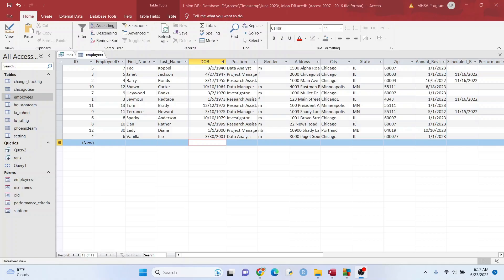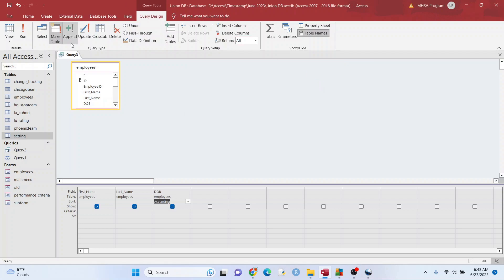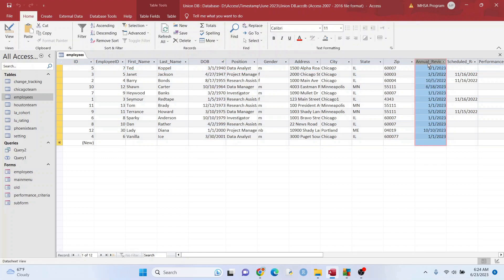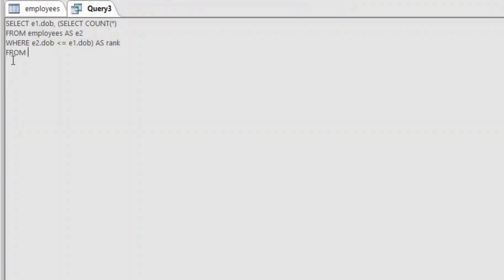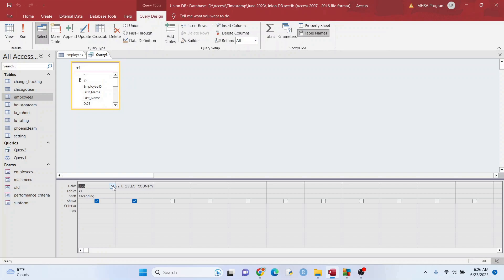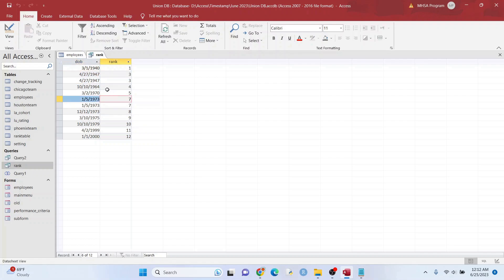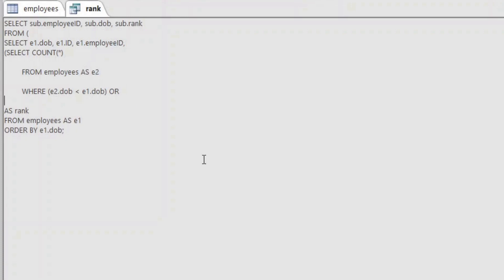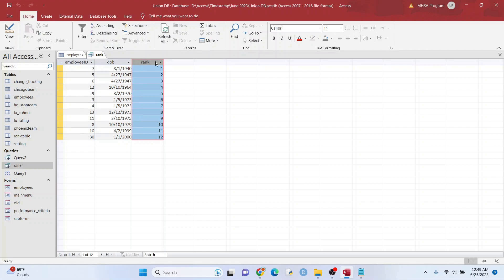Microsoft Access - How to Create a Data Ranking Field in a Query (and Making a Tie Breaker System)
This video tutorial will guide you through the process of leveraging the querying capabilities of Microsoft Access to create a ranking algorithm based on one of your fields (i.e., dates, numbers, etc). Although SQL databases typically have a RANK function, Microsoft Access does not, but rest assured we will create our own way of doing it. Whether you're a beginner or an experienced user, this demonstration will provide you with the necessary knowledge and practical skills to effortlessly organize and prioritize your data in a logical and meaningful way.

We will explore various techniques for using Microsoft Access queries for ranking, and even in cases where multiple rows of data have the same value and same ranking, I will show you how to create a tie breaker system based on a value in another field (ID in our case). Through clear explanations and hands-on examples, you'll learn how to construct efficient queries that extract valuable insights from your database.  Only have to do this one time and don't want to bother with SQL code? Yep, I got you covered with my quick and dirty technique that creates a new table.

Impress your colleagues and prove them wrong when they tell you it's impossible to rank data in Microsoft Access.

VIDEO TIMELINE

Intro - 0:00
Overview - 0:06
Quick and Dirty Method (no SQL) - 0:27
Ranking Date of Birth Numerically - 1:20
Ranking Using a Ranking Tie Breaker System - 3:23
Outro - 5:38